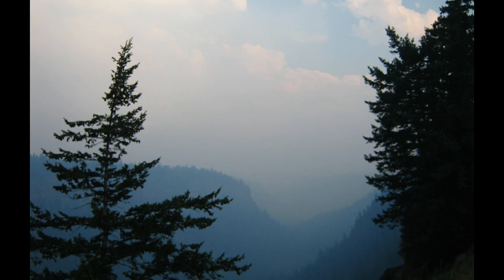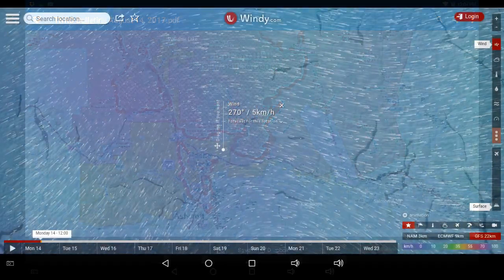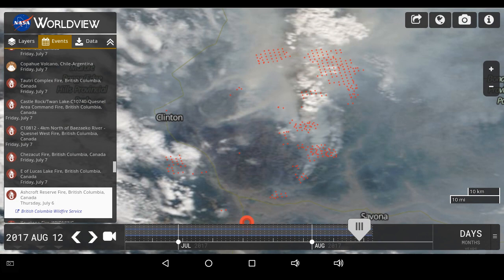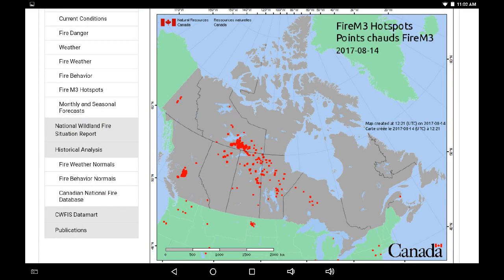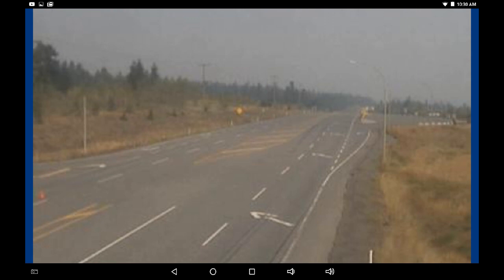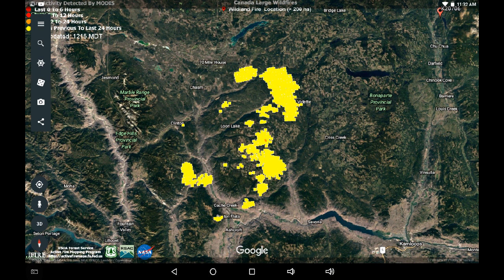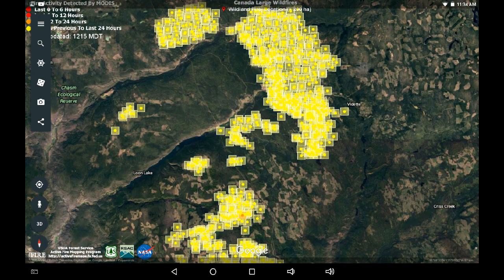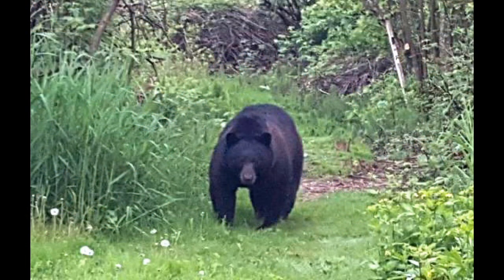August 14 12:30pm Update: New Map From TNRD, Infrared Sparse, Links, Elephant Hill Fire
Reviewing 11:15pm PST Aug 13 KML Bundle satellite ifr data, posted at 12:30pm PST Aug 14.
Correction: 5:50 minutes, narration, "RCAC" s/b "RSAC".

Links